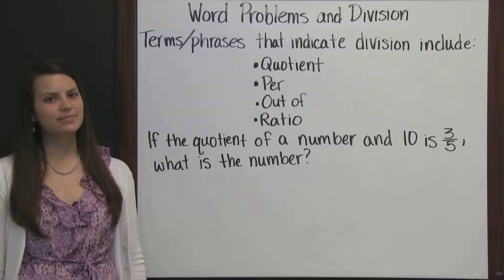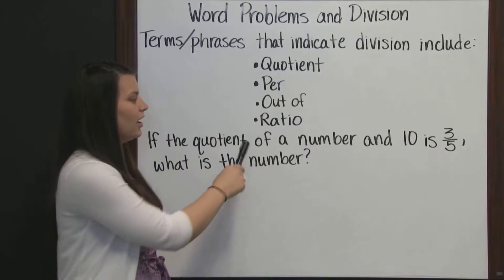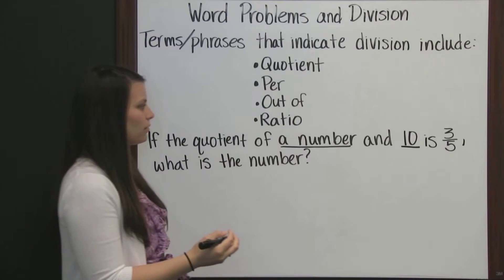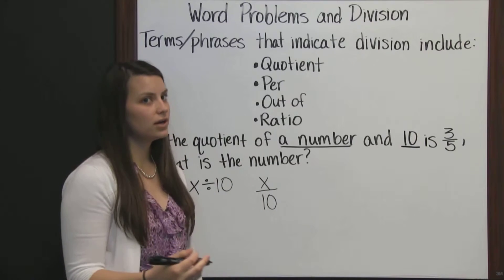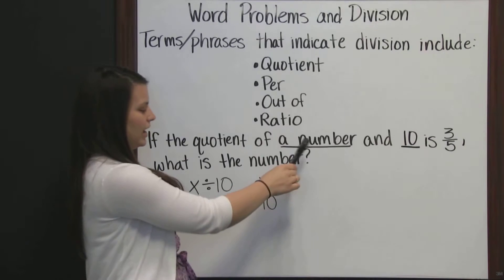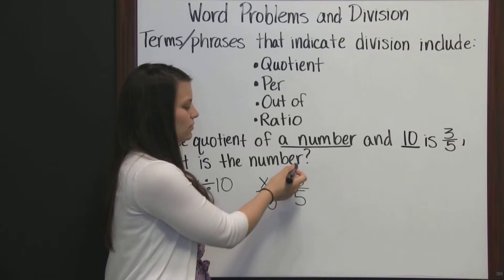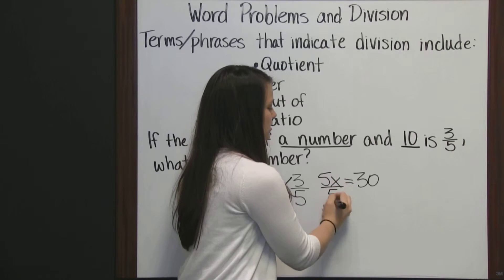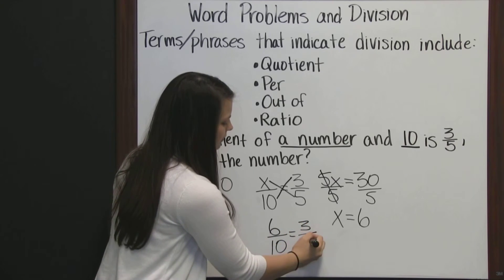ATI TEAS Math Review - Lesson 10 Word Problems and Division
Get free help for the ATI TEAS test with our ATI TEAS Math review video about word problems and division.